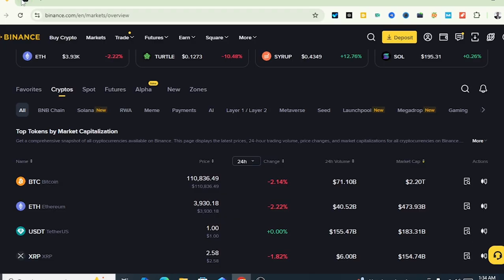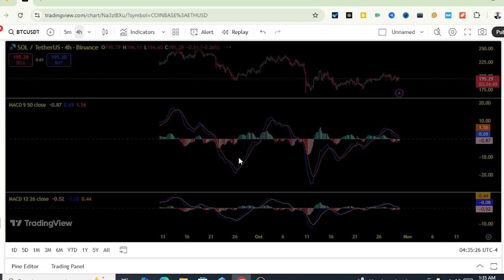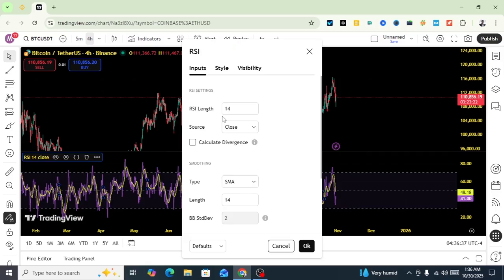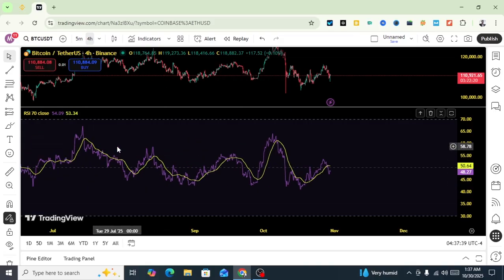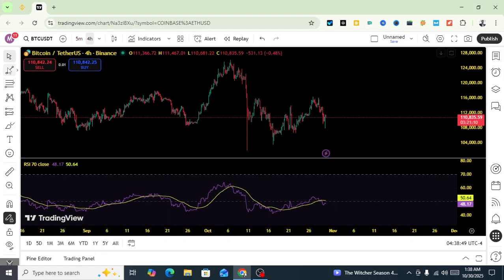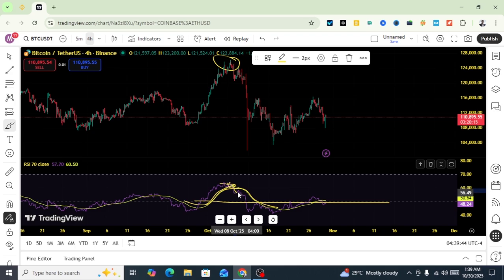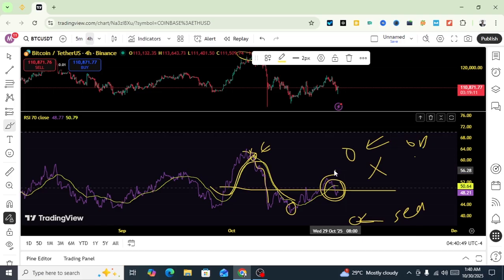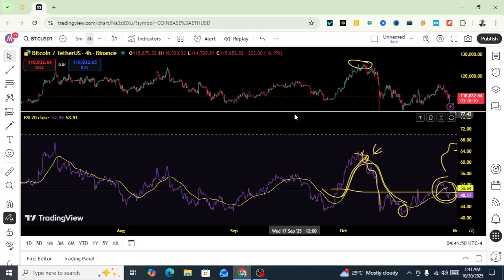RSI Indicator Explained | Spot Overbought & Oversold Zones Easily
Learn how to use the RSI (Relative Strength Index) indicator to find strong buy and sell zones.
In this step-by-step tutorial, I show you how RSI helps identify momentum, overbought, and oversold levels.
RSI above 70 = overbought ⚠️
RSI below 30 = oversold ✅
Ideal for Forex, Crypto, and Stock beginners.